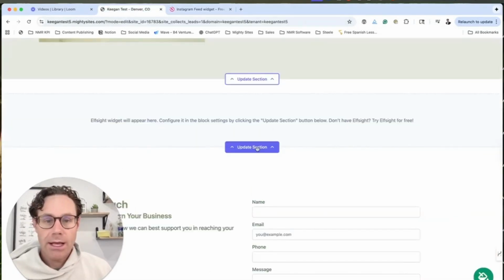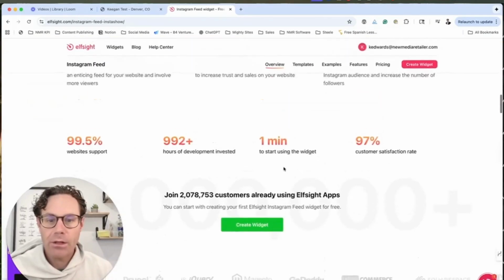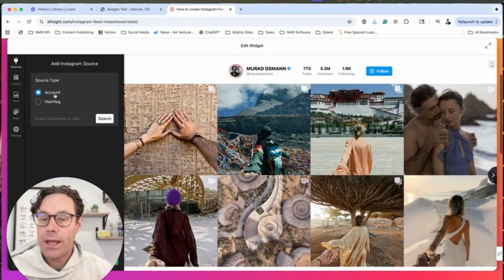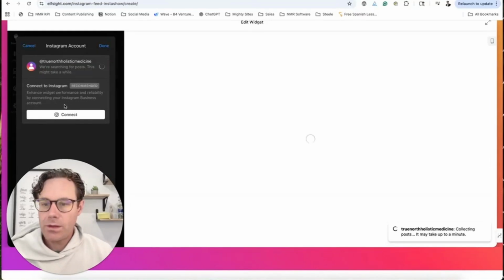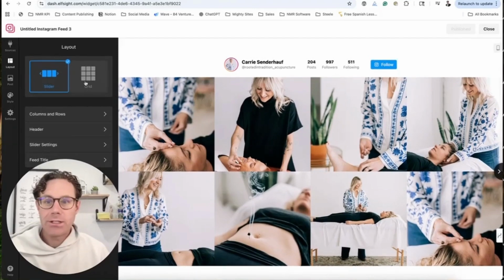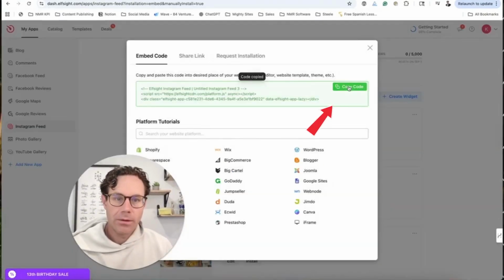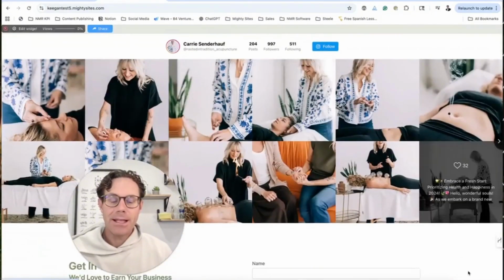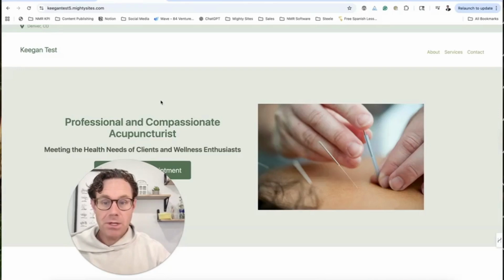How to Add Instagram Feed to Your Local Business Website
In this video, we breakdown how to easily add Instagram to your website, even if you’re not a web developer!

If you want to showcase your Instagram feed on your site to engage visitors, drive follows, and make your website more dynamic, this tutorial is for you. I’ll show you a fast, cheap, and easy method using Mighty Sites (perfect for beginners) and Elfsight to embed your Instagram feed seamlessly.

In this tutorial, you’ll learn:
✅ How to find an Instagram account for your business (or use a hashtag)
✅ How to create a customizable Instagram feed with Elfsight
✅ How to copy and paste the code into your website
✅ How to make your Instagram feed look great on both desktop and mobile
✅ Tips for integrating Instagram on any website platform

Whether you’re building your first website or want to make it more engaging, this video will make adding Instagram a breeze!

 – Build professional websites for just $9/month
Elfsight – Easily customize and embed Instagram feeds